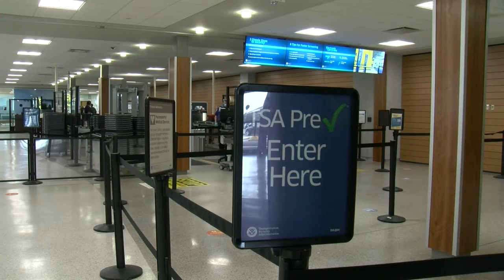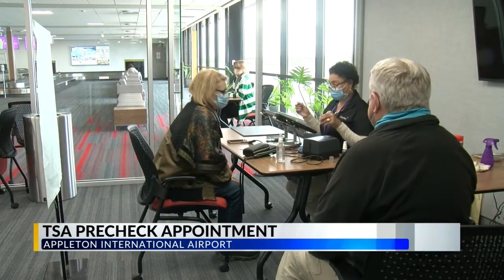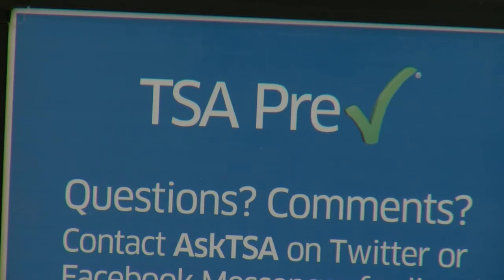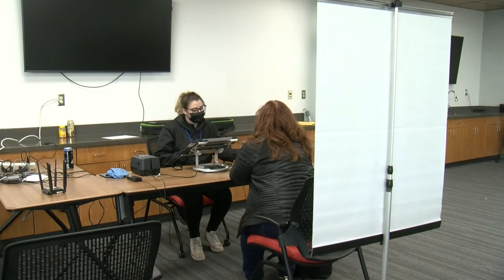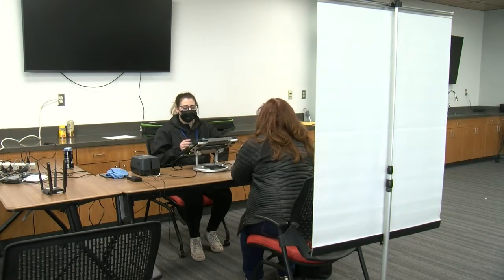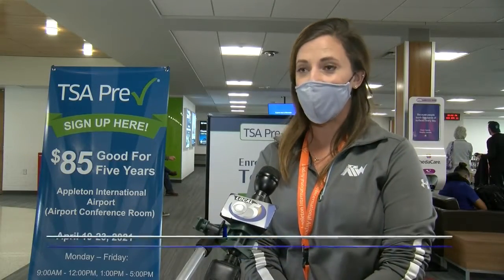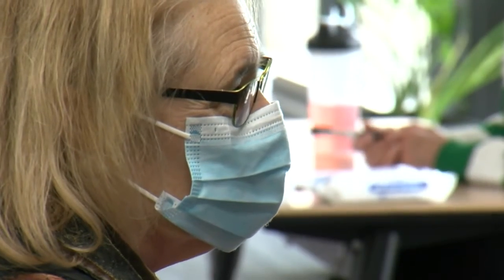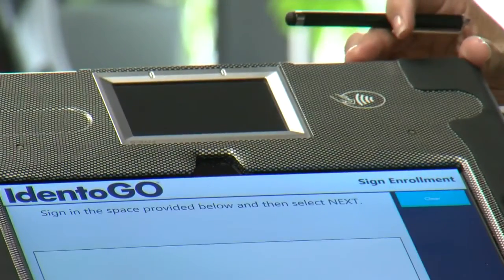TSA PreCheck at Appleton International Airport